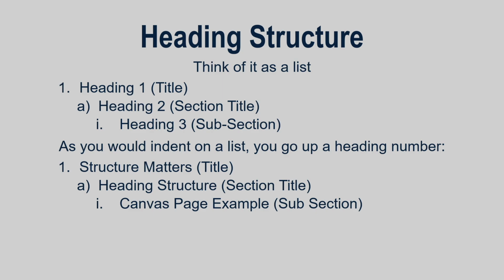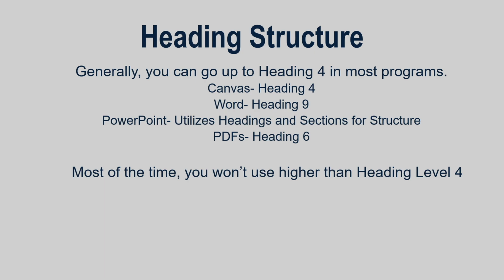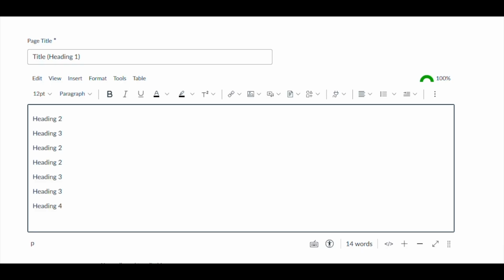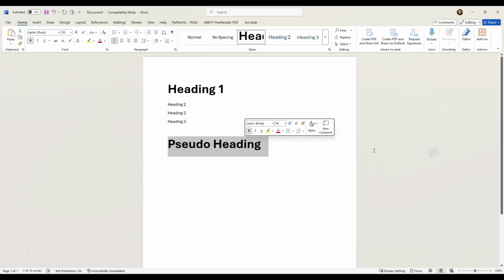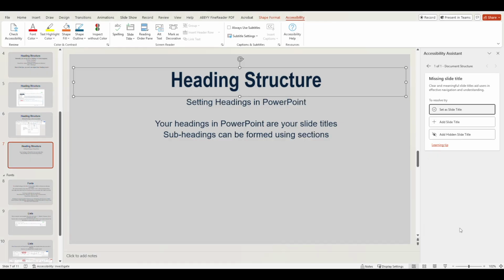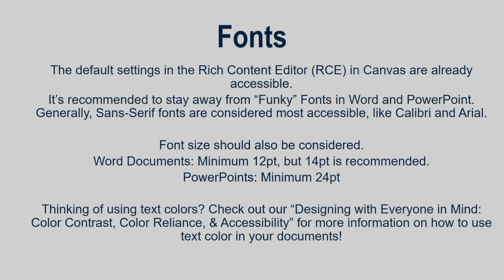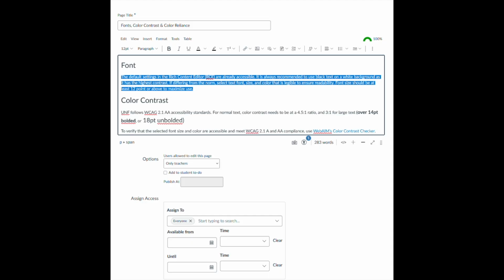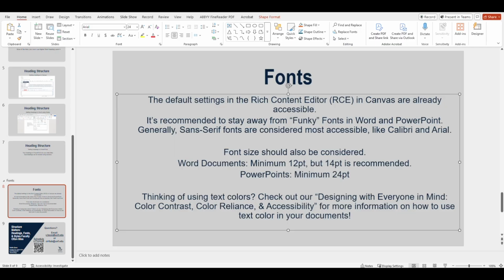Structure Matters: Headings, Fonts & Styles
Clear structure isn’t just good design—it’s essential for accessibility. This video focuses on how to use headings, font choices, and built-in styles to make your content easier to navigate for screen reader users and more organized for everyone. You’ll learn how small changes can make a big impact on student access.